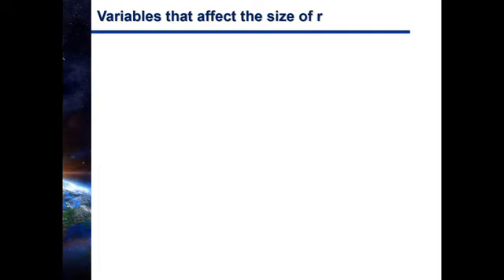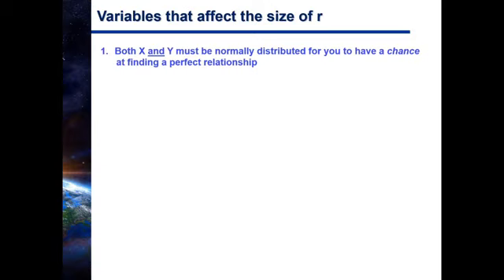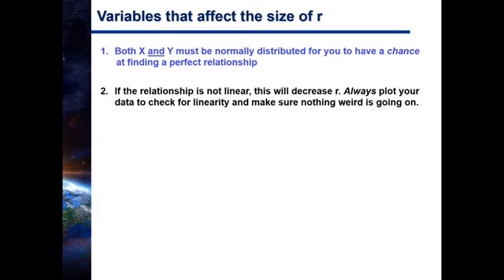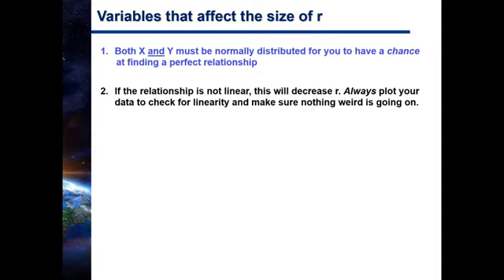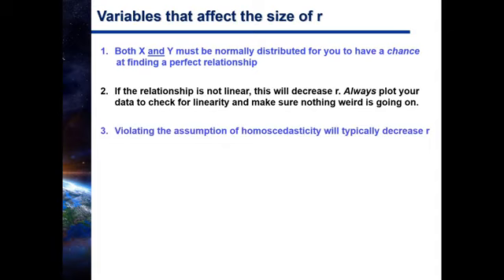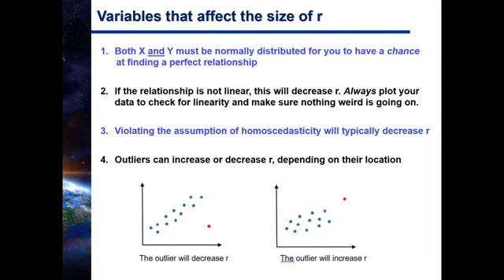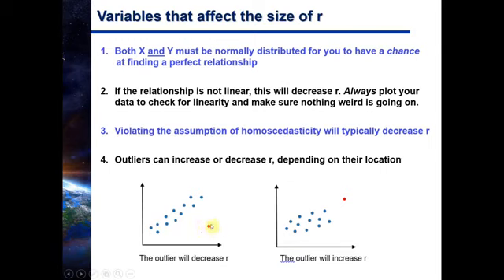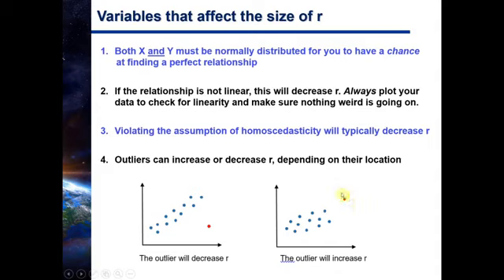6. Four variables that affect the size of the r value